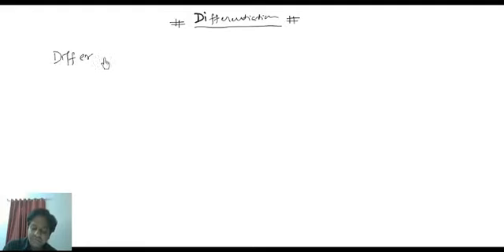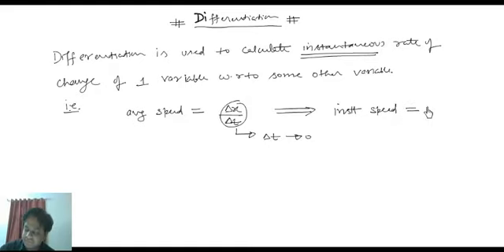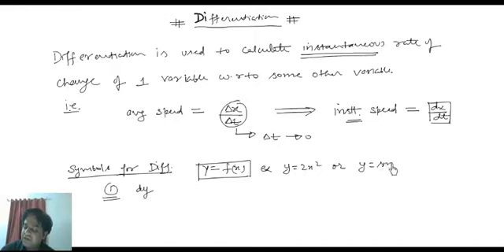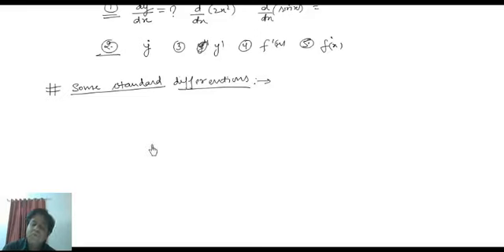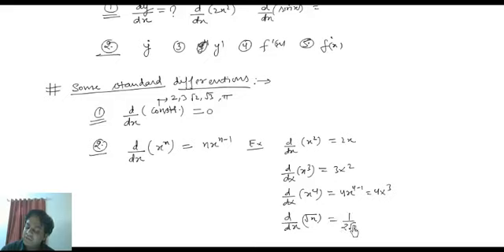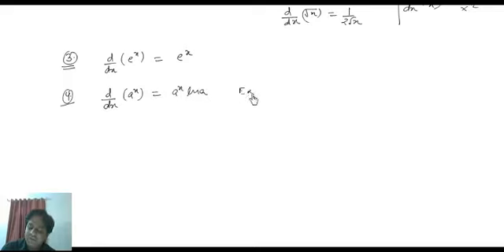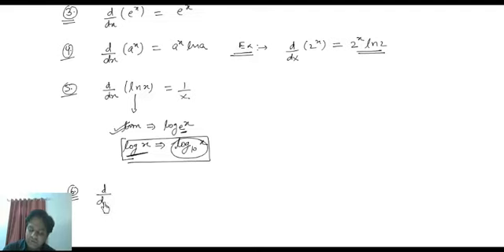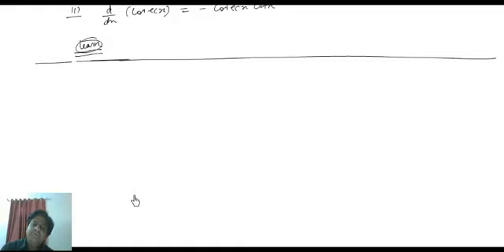Lecture-1 Definition and Some Basics Rules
Differentiation :- Definition and some basics  by Nirmal Jain (Free Physics videos for IIT JEE)